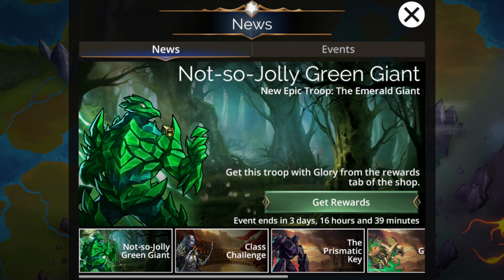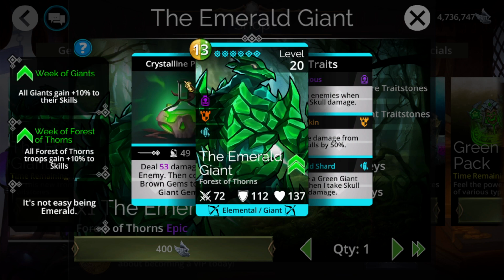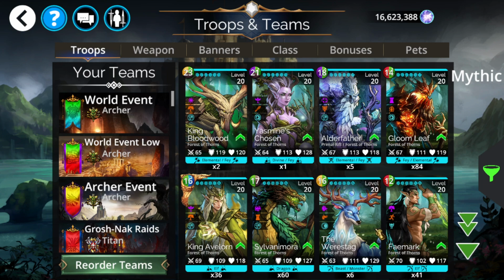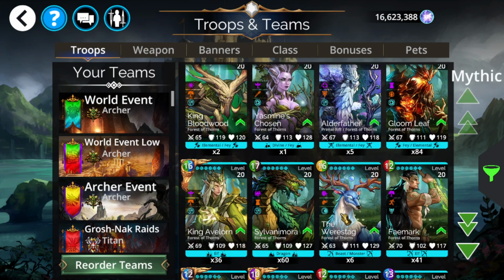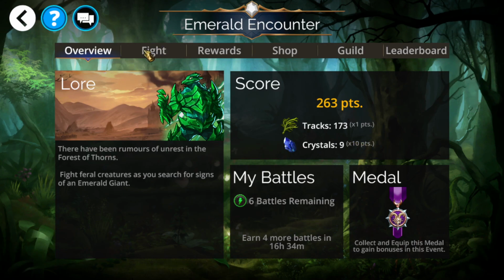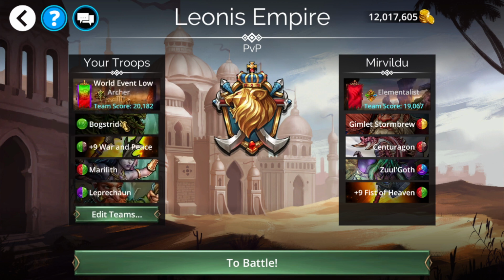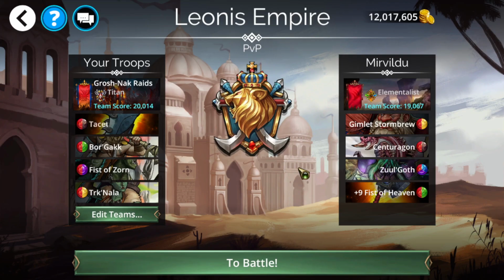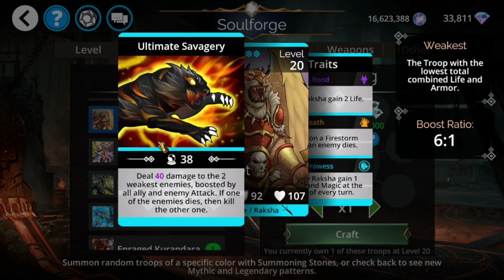Gems of War: Event Objectives | Elemental Bow Soulforge, Grosh-Nak Raids, Legends Reborn Pets Return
Hello everyone! Today I go over the event objectives for the Gems of War Not-so-Jolly Green Giant event in which the Emerald Giant is added to the game. This week brings Elemental Bow being available again as well as the Legends Reborn pets from the first ever event for it.

Here are all the teams mentioned in the video:

World Event:
[6312,6759,6759,6638,3039,3,3,1,1,1,3,3,14004]

World Event Low:
[6312,1101,6202,6638,3059,3,3,1,1,1,3,3,14004]

Archer Class Event:
[1113,6476,6476,6476,3064,3,3,1,1,1,3,3,14004]

Grosh-Nak Raids:
[1110,6683,6682,7195,3044,2,1,2,3,2,2,2,14012]

Elemental Bow Team:
[1190,6759,6870,6751,3011,2,2,1,3,1,3,1,14034]